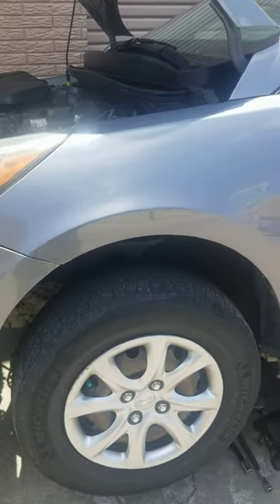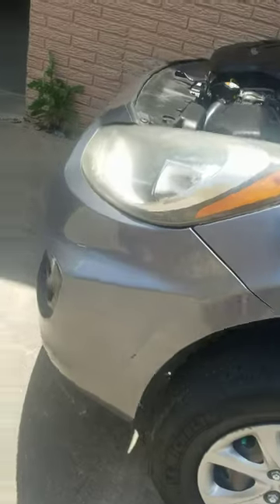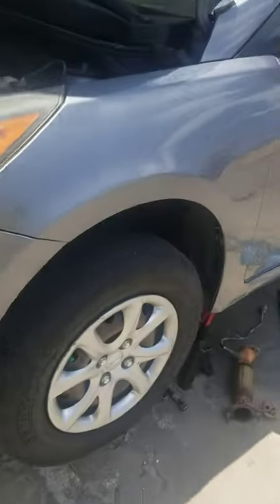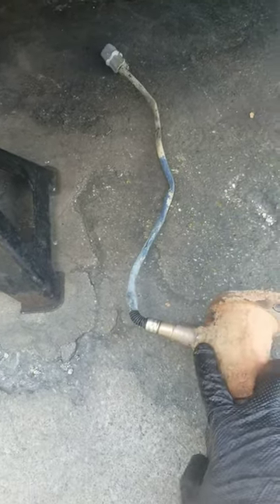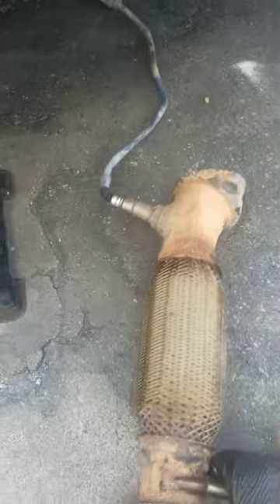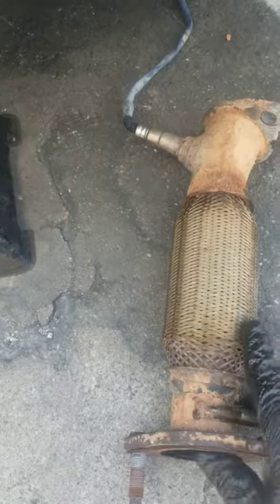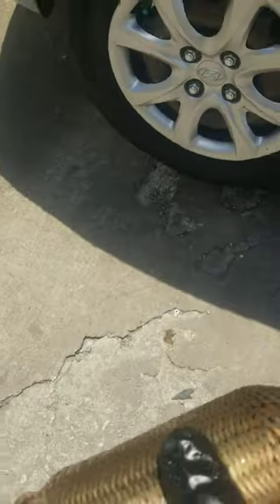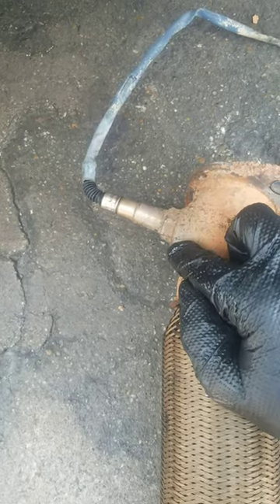Down stream oxygen sensor replacement on 2014 Hyundai accent.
2014 Hyundai accent down stream oxygen sensor replacement.